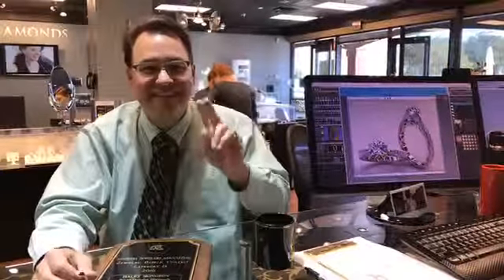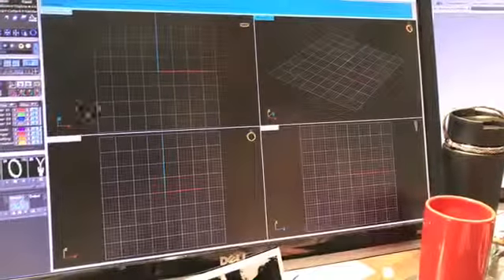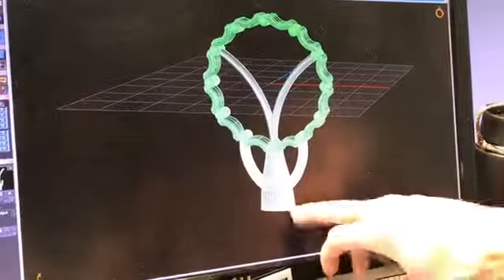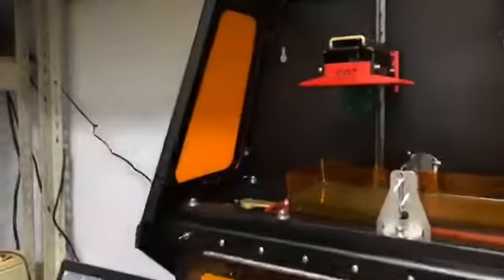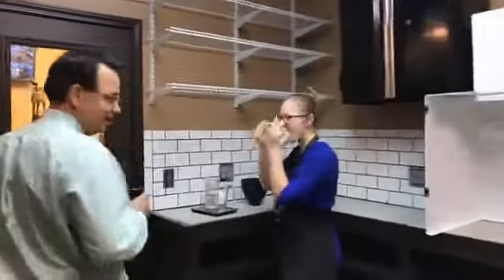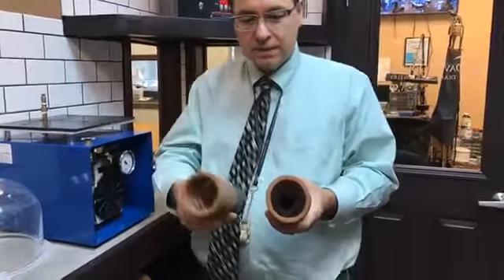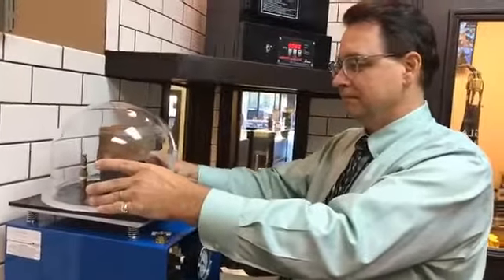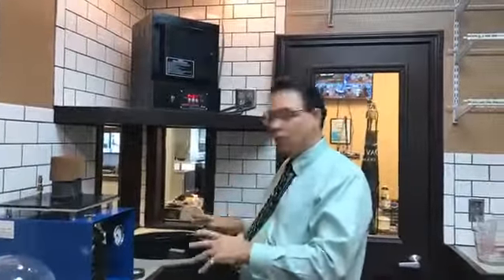Day 2 - Printing & Investing at David Douglas Diamonds & Jewelry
Printing & Investing October 12  –  3pm
On Wednesday we will take our design from the computer and print it on our 3D model printer where next we can cast the design in gold. 3D printing allows us to achieve a level of detail that was not possible before. After we print the design we can prepare it for the next step of gold casting

October 11 – 15: Facebook Live Stream

Join us as we design and create a custom made ring right here in our store! Tune in each day to watch the creation unfold on our Facebook Live Stream.

We design and create jewelry for our customers every day and we are excited to share this process with you! With four generations of experience, our artists and jewelers will guide you through the process of creating a beautiful new piece of jewelry. Each day during the event we will display a different step in our custom process. Tune in each day to watch the creation unfold!

David Douglas Diamonds & Jewelry
Marietta, Georgia 30066